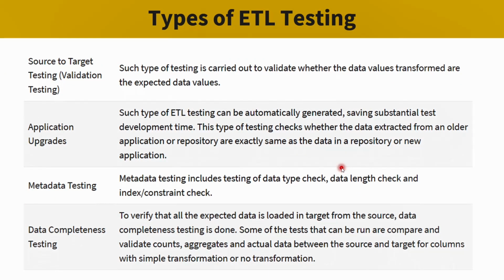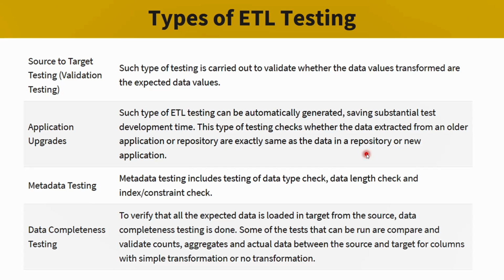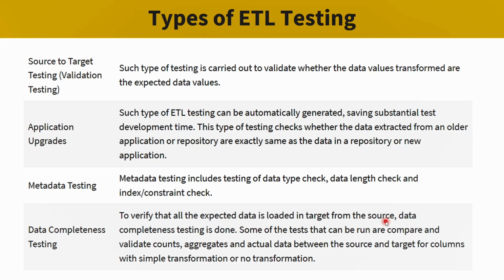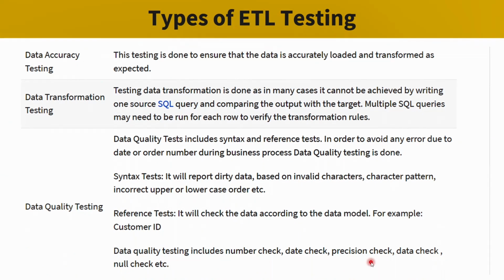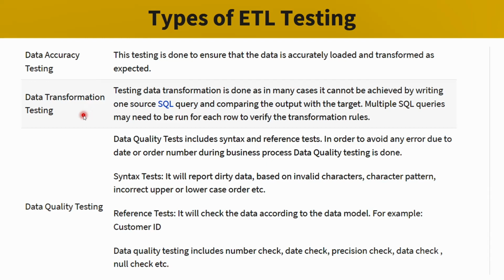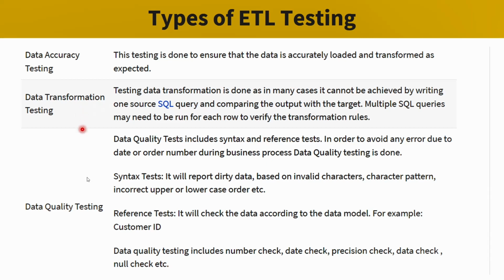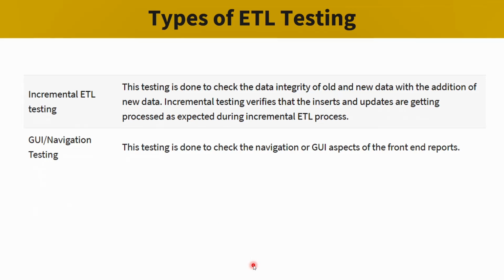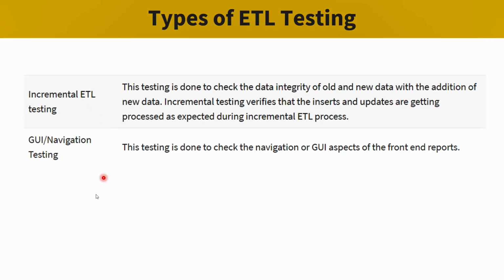etl testing tutorial for beginners 2023 | Lecture 04